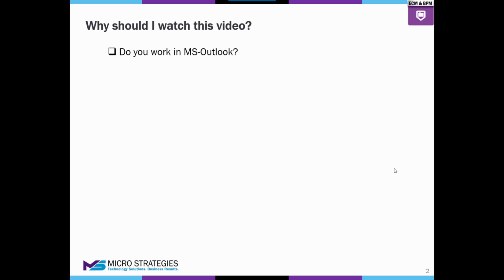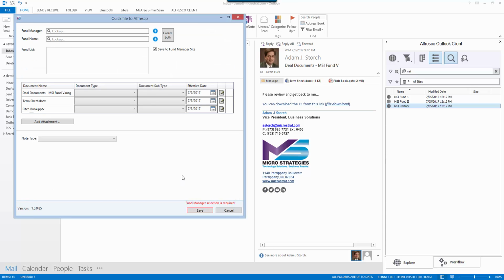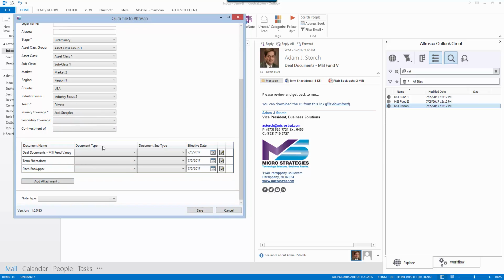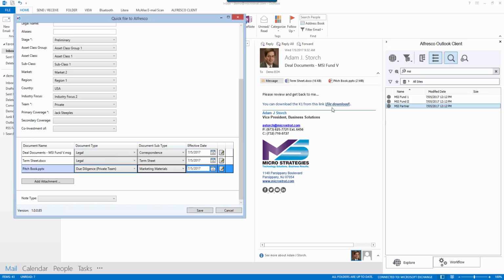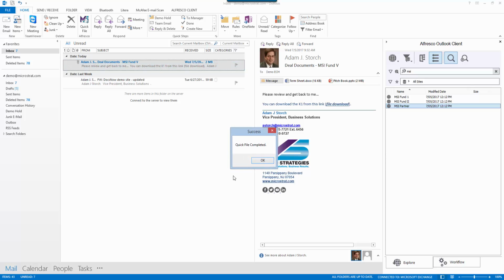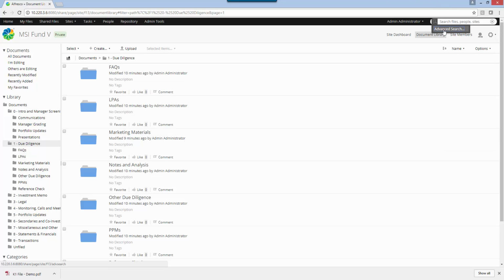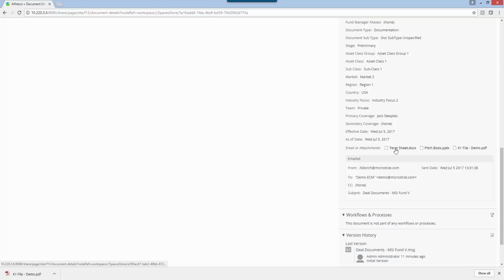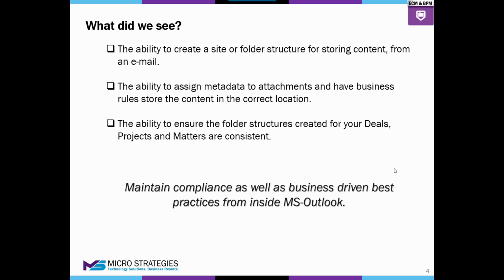MSI Quick File for Outlook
Discover how to streamline document management and storage directly from Microsoft Outlook with MSI Quick File. Enhance productivity and maintain compliance effortlessly. 📧📂

Key Highlights:

Quick Storage: Store emails and attachments in Alfresco directly from Outlook. ⏩
Automated Folder Creation: Automatically build consistent folder structures for deals and projects. 🗂️
Metadata Assignment: Easily assign metadata to ensure organized and searchable files. 🔍

Features:

Efficient Filing: Right-click to quickly file emails and attachments, avoiding clutter in your inbox.
Metadata and Link Management: Automatically assign metadata and create links between emails and stored content.
Dynamic Organization: Create specific folder structures based on the type of deal or project, ensuring compliance with best practices.

Benefits:

Maintain folder consistency and metadata standards.
Seamlessly organize and retrieve documents.
Enhance workflow efficiency by linking related files and emails.